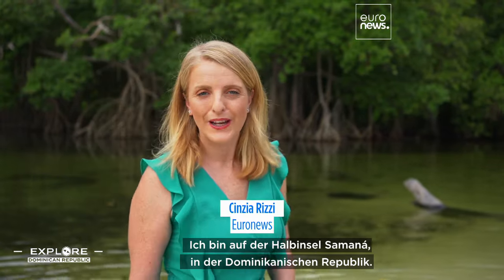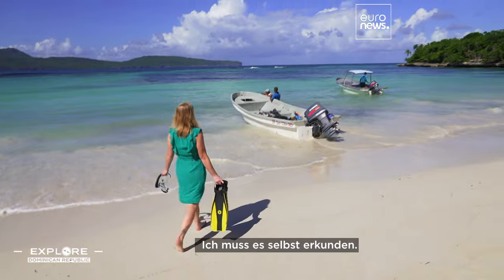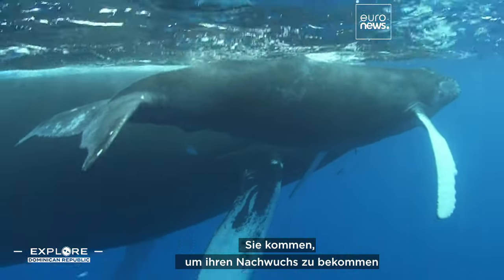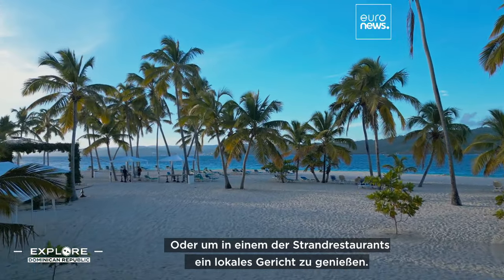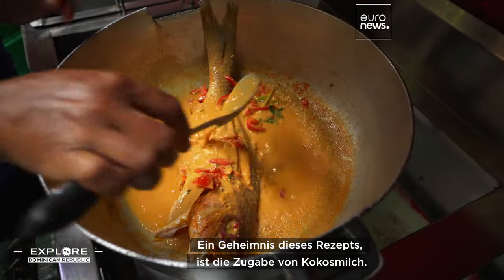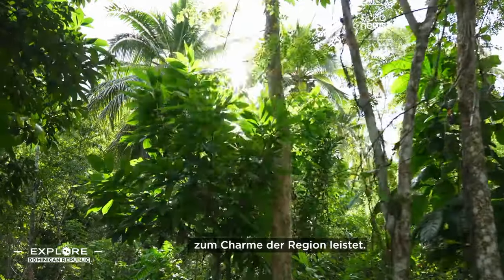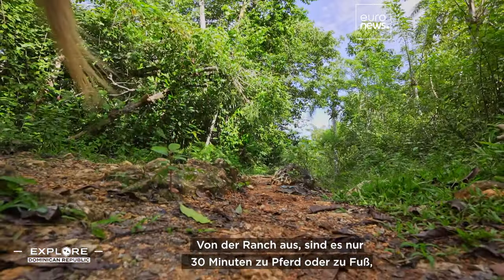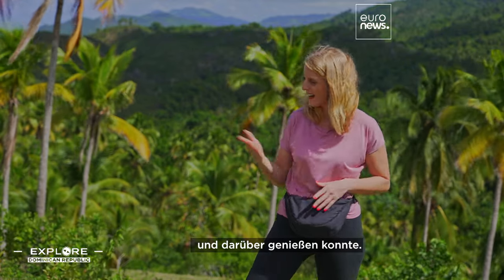Entdecken Sie Samaná: Die grünste und wildeste Region der Dominikanischen Republik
Die Halbinsel Samaná ist die grünste Region der Dominikanischen Republik: Sie bietet weiße Sandstrände, eine bunte Unterwasserwelt, eine reiche Natur und eine schmackhafte Küche.

Mit Unterstützung von Dominican Republic Ministry of Tourism